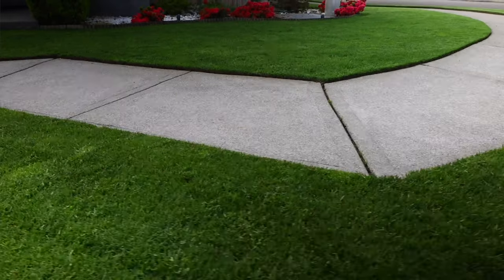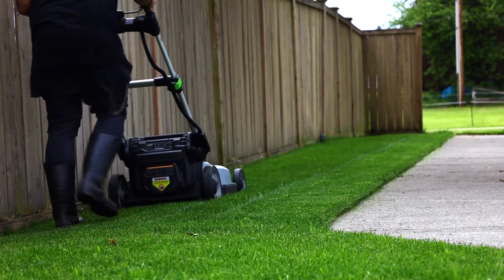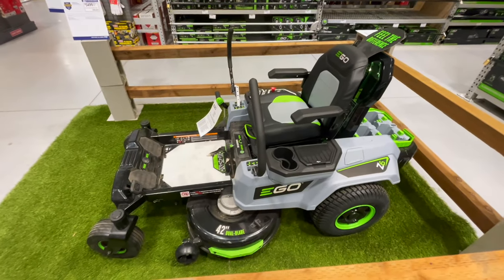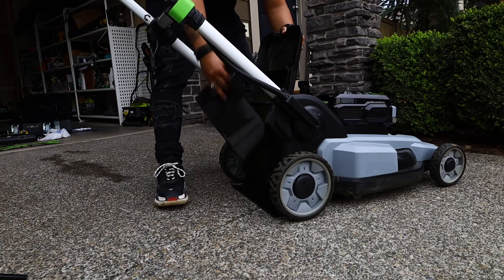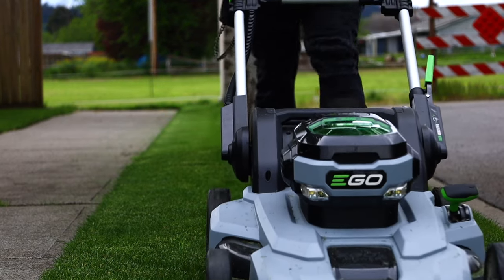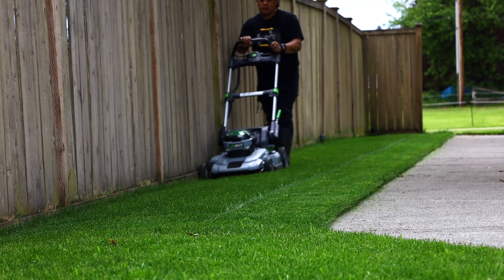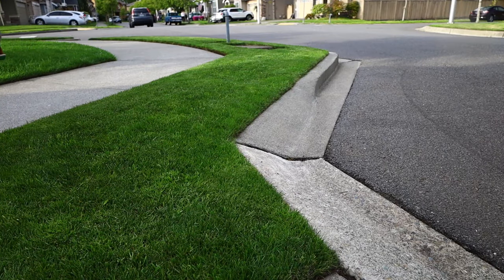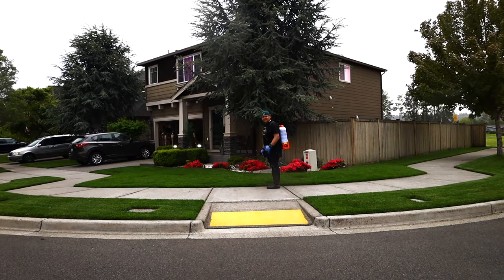Bagging or Mulching grass? great debate! Installed the EGO select cut Mulching Blades on the LM2100!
Are we bagging or mulching... that is the question! Check it out I installed the EGO select cut mulching blades on the LM2100!

Get your blades here 😊

Dual Mulching blade
(for mulching)

High Lift blade
(for bagging)

Extended run blades
(for mulching or bagging with extended run time, less drag)

1 x EGO Fan EGO-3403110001
2 x EGO Prevailing Torque Hexagon Lock Nut EGO-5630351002
2 x EGO Bolt EGO-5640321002
1 x EGO Flange Bolt EGO-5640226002
1 x EGO Washer EGO-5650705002

Check out the Mulching Video on Turf Mechanics Channel 🙌🏾

My name is YardBrah and this is my lawn care journey! Once you get to doing this to your lawn send me pictures and videos of your before and afters so I can feature you on my channel!